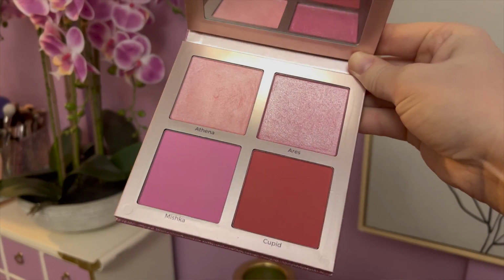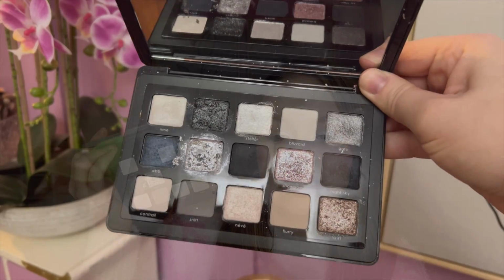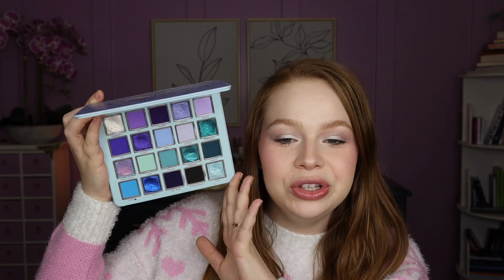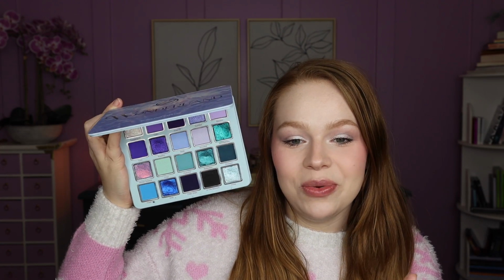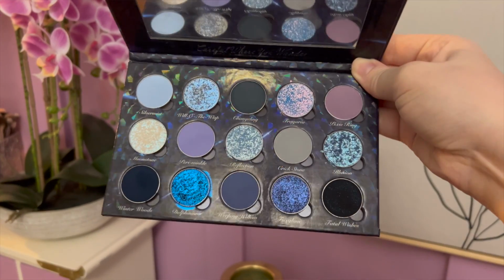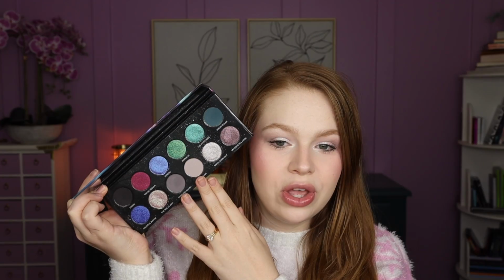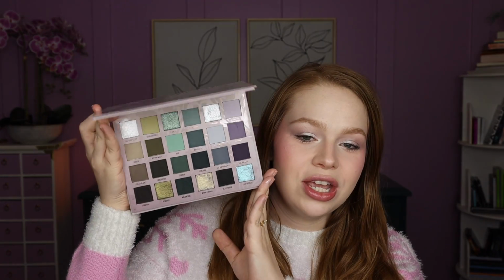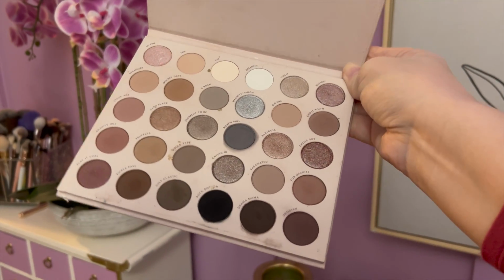The Best Winter Eyeshadow Palettes❄️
Happy Indiemas!🎄Today we’re talking about the best eyeshadow palettes that give all the winter wonderland vibes!

The perfect cool toned eyeshadow palette and pink lovers blush palette✨
 P R O D U C T S

I'm twenty-seven.

Adept Cosmetics
Ace Beaute
Bella Beaute Bar
Blend Bunny
Clionadh Cosmetics
Cosmic Brushes
Ensley Reign
Fantasy Cosmetica
Glaminatrix Cosmetics
GlamLite
Natasha Denona
Oden’s Eye
Terra Moons